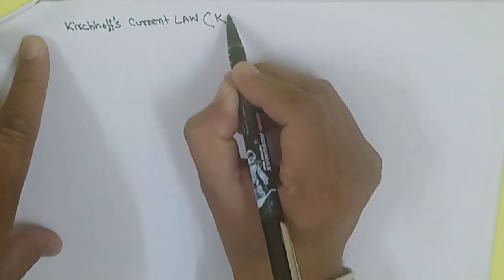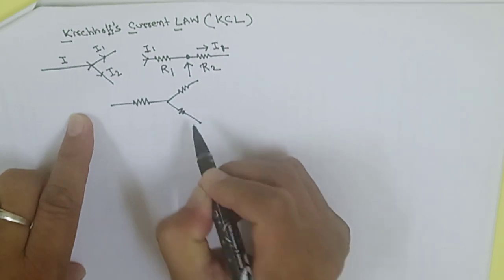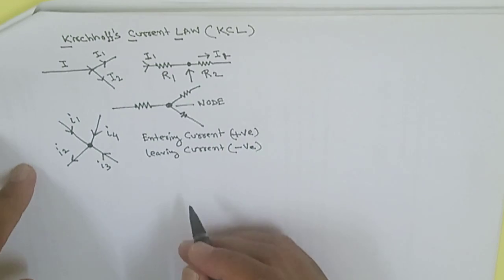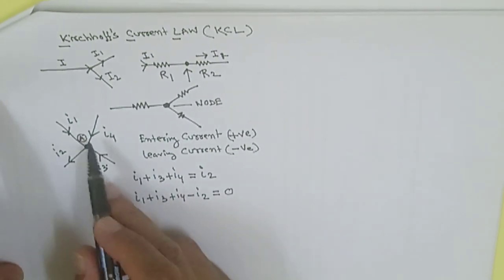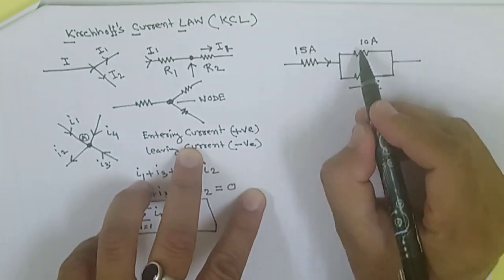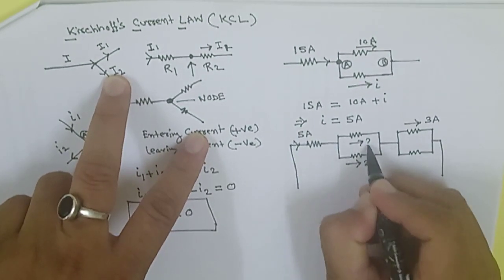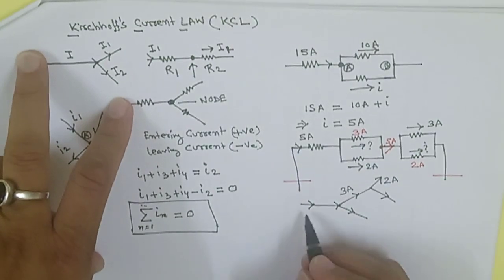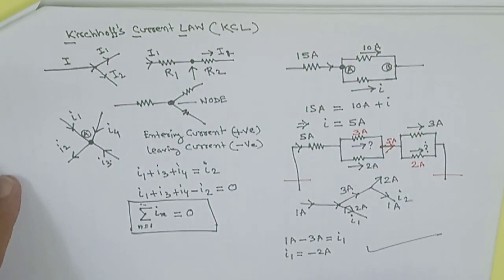KCL Kirchhoff Current Law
Basic electrical engineering fundamentals of circuit
In this video, the Kirchhoff's Current Law (KCL) is explained with an example. It is one of the two fundamental laws in the electrical circuits.
Using this Kirchhoff's Current Law, currents in the different branches of the electrical circuit can be found.

This video will be helpful to the all the students of science and engineering in understanding the Kirchhoff's Current Law (KCL) in the electric circuits.